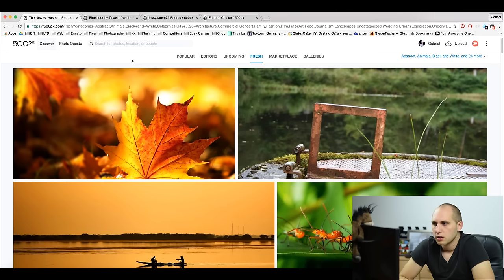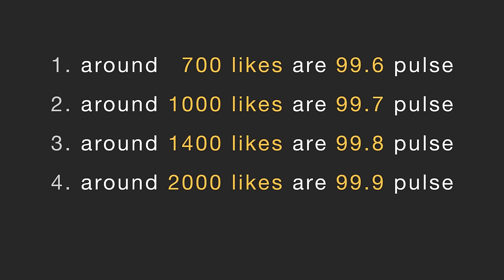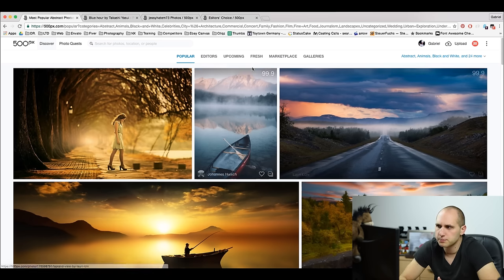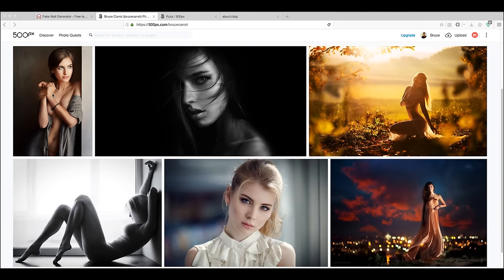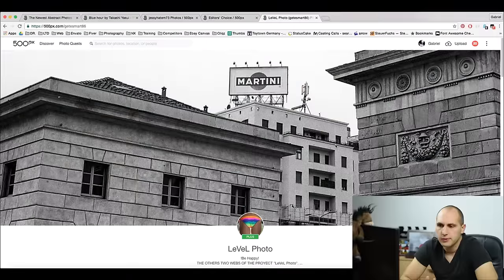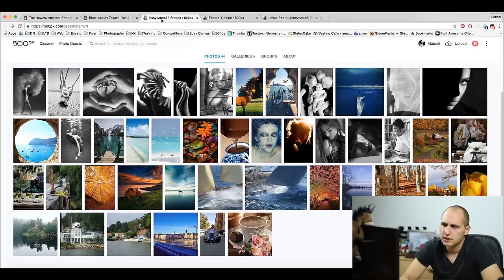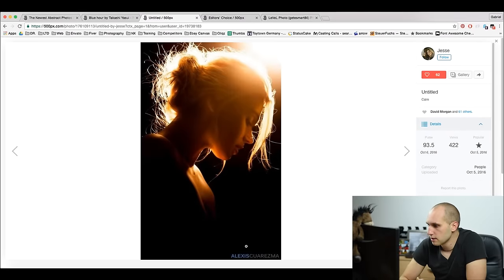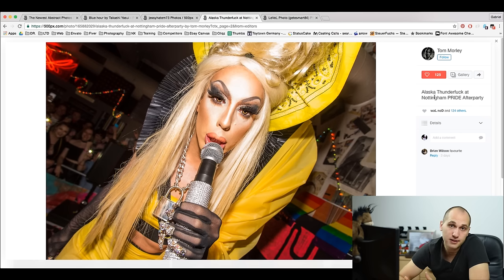500px - 4 tips to Promote Your Photography and Gain More Followers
500px is rapidly growing and to get exposure is getting harder and harder.
In this video I will speak about few things.

1. 4 tips – How to build better profile and get follower
2. Can you Get Famous over night
3. How many followers the big guys are doing for a day
4. Fake profiles

Equipment

Social Media

Before I tell you how to build better profile let’s see how 500px works. When you upload a photo it goes directly on the FRESH PAGE. The popularity of a photo is measured by PULSE; when someone likes the photo the pulse grows . The PULSE can be max 100.

When your photo collects around 10 likes it starts appearing on the UPCOMING page; when you get around 15 likes (pulse of 80) your picture is going on the POPULAR PAGE. That doesn’t mean that the photo will be on first page. To get on top you will need a PULSE between 99.5 – 99.9.

How many likes do you need to get on first place:

- around 700 likes are 99.6 pulse
- around 1000likes are 99.7 pulse
- around 1400 likes are  99.8 pulse
- around 2000 likes are 99.9 pulse

The PULSE is active only for 24h and after that your photo is falling down. It will stay on your profile page but it will not be visible on POPULAR, UPCOMING and FRESH pages.

Remember that the PULSE is measure of popularity not quality !

500px links to images I used on the fake profiles